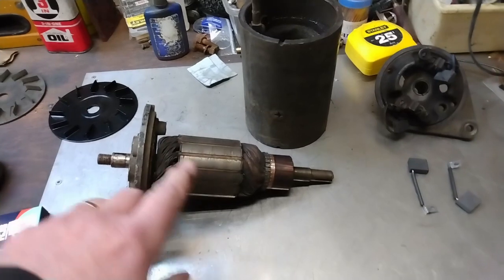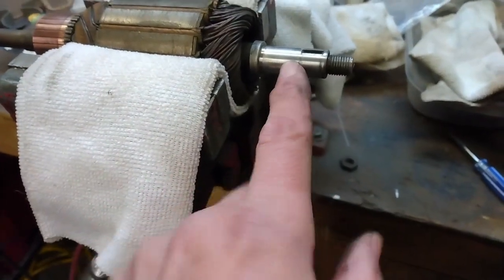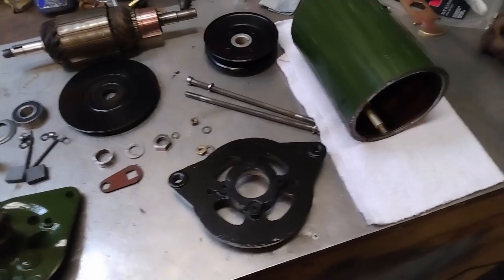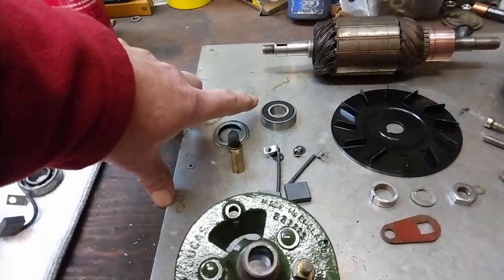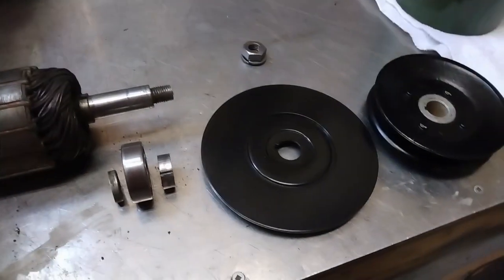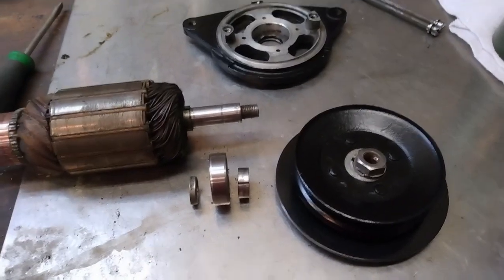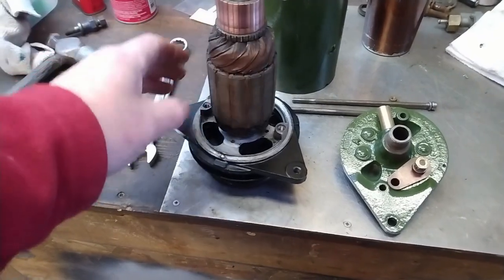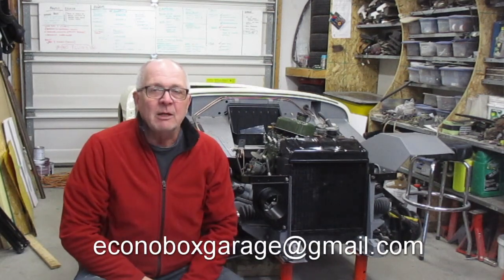How to assemble a Lucas generator as used in an Austin Healey Sprite MK1. Bugeye Build Episode 93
I finish taking apart the Bugeye's generator. It's refurbished with paint and new parts and put back together!

Amazon US
Amazon Canada

Amazon Canada
Amazon USA